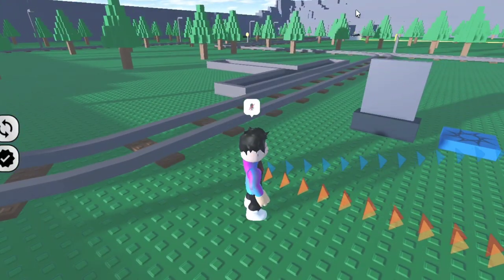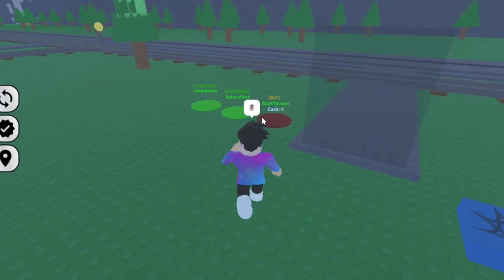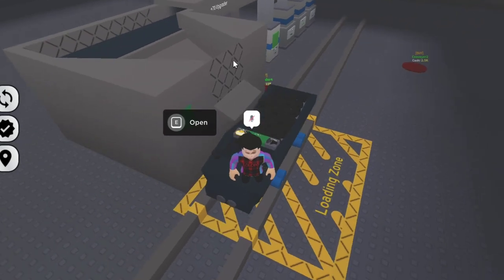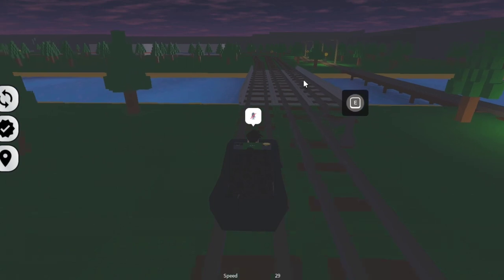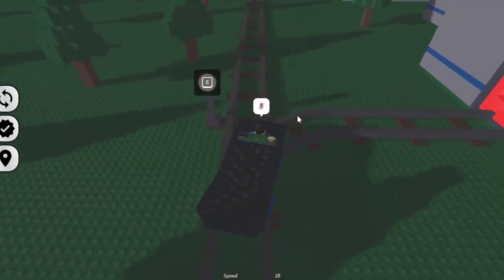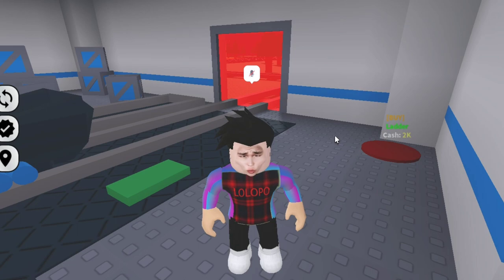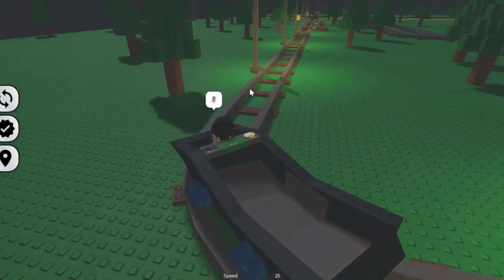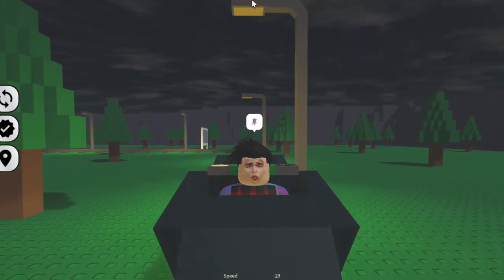How To Play Coal Miner Tycoon 2 | Beginner's Guide